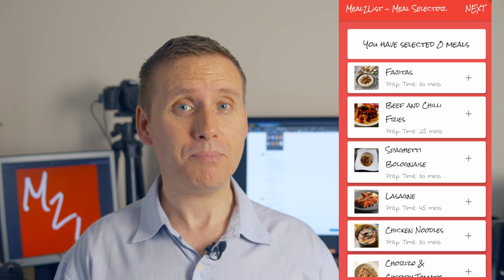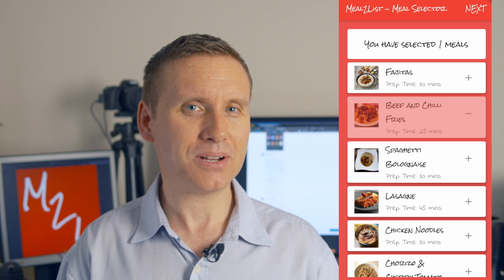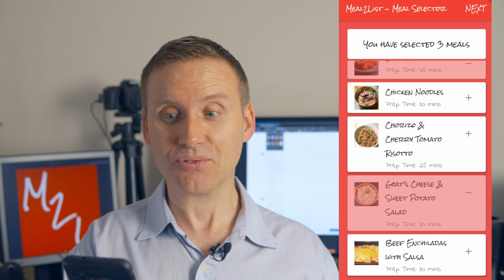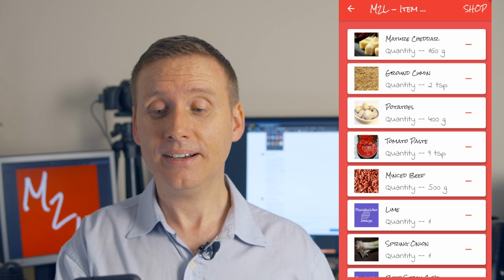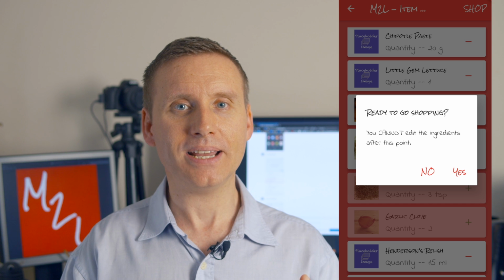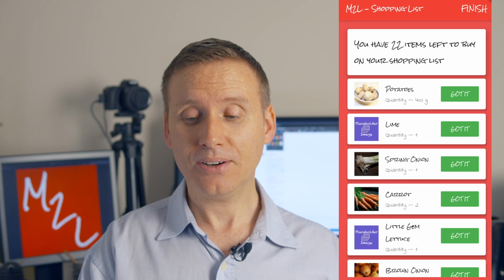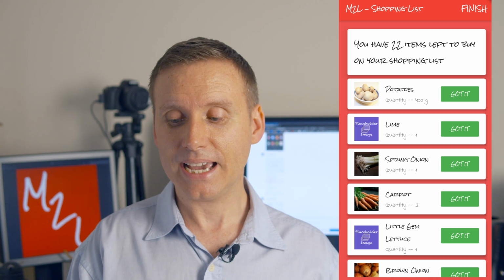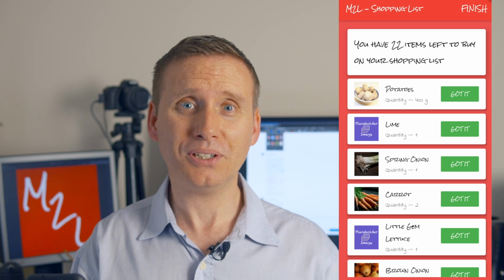Meal 2 List - App Demonstration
This video is a brief demonstration of how Meal 2 List works, as well as why I made it. This app was made with Google's Flutter framework and coded using the Dart programming language. It is my first app using this technology.